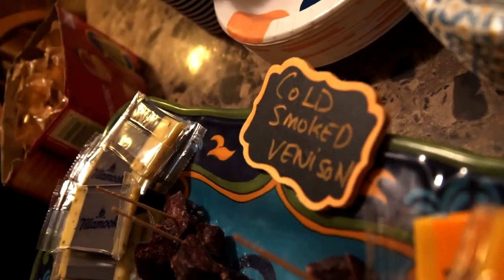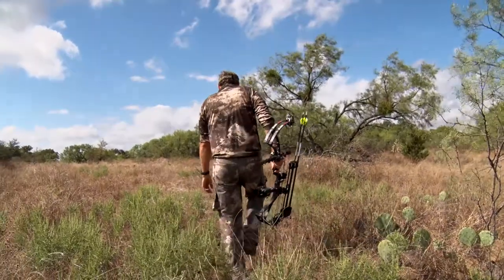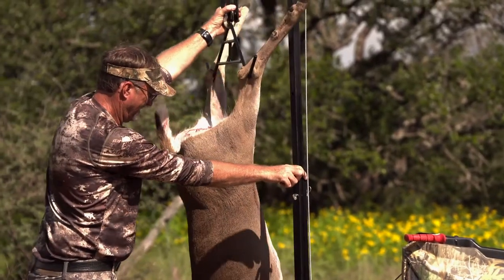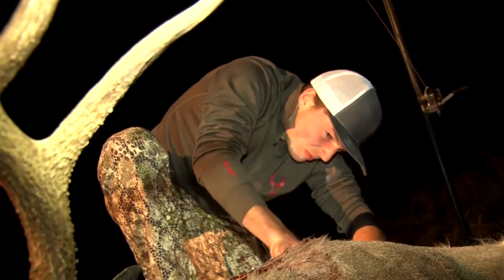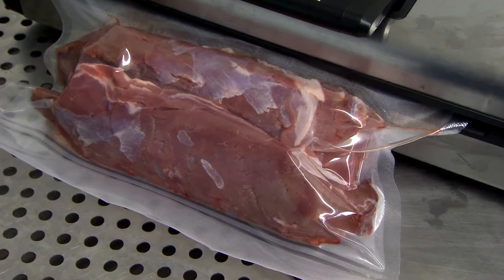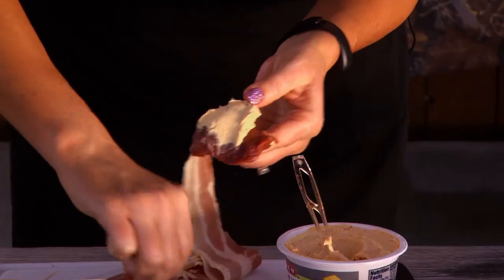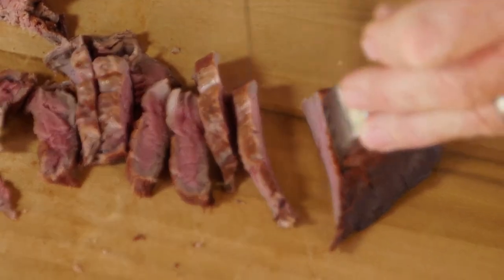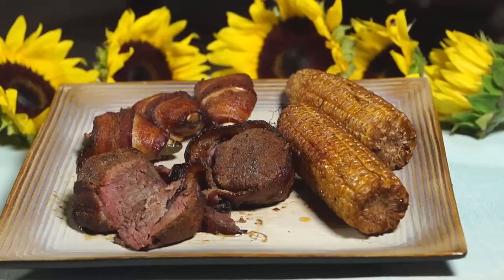3 Steps To Taking Care of Wild Game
3 Steps To Taking Care of Wild Game

In this video we share all types of insight on taking care of and cooking wild game so that you can dazzle your friends and family with some great tasting venison. But it all begins in the field with the proper steps in place to ensure your wild game brings out all those mouth-watering flavors when it’s time to serve it.

Deer Gear TV is all about exploring the new and useful products in the outdoor world that will help you become a better hunter.